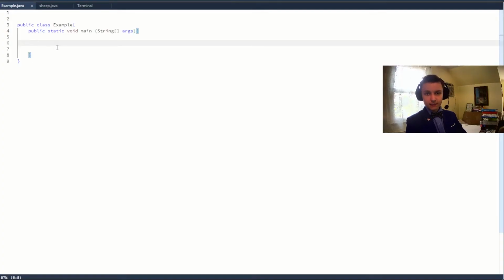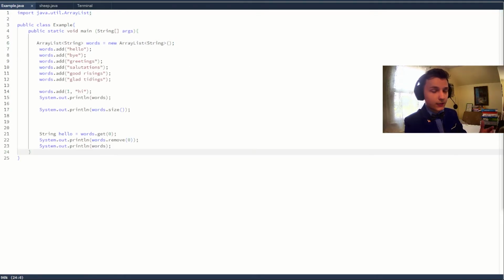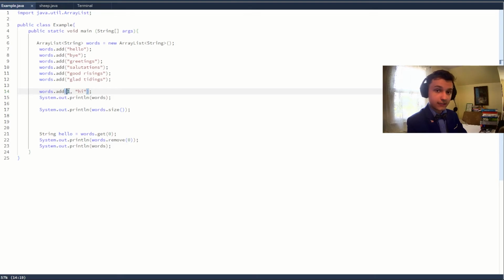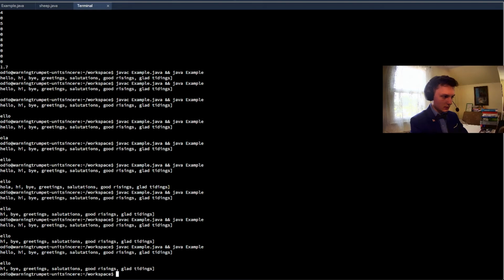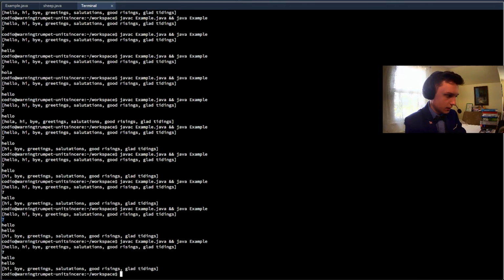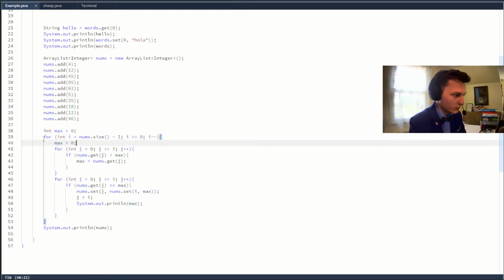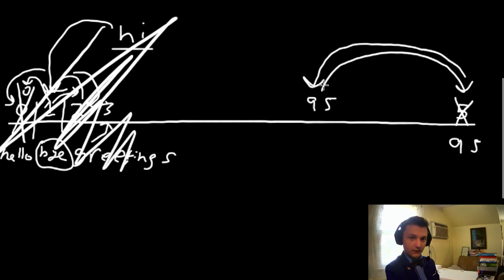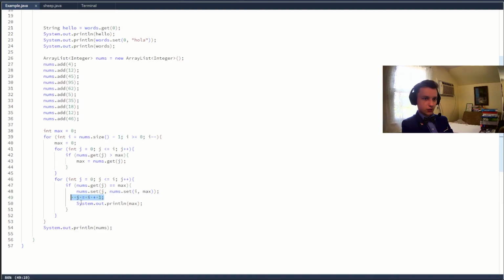AP Computer Science A Unit 7 Review - ArrayList - Create - Methods - Traverse - Sort - Search - CSA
* * This is the 10/10 AP Comp Sci A Review Book I used to get all of my 5's

Before you watch this video all about Unit 7 of AP Computer Science A ( CSA ), be aware that you need a computer with some coding application. This class uses the programming language Java. I will be available in my discord server whenever you guys need extra help with AP Computer Science or any other AP exam for that matter. I took them all. If you need AP practice questions, study guides, private tutoring, or anything else, we can work something out. Never be afraid to message me or reach out to my fantastic community on Discord.

We are going to master things like ArrayLists, create an ArrayList, traverse an arrayList, reference types, object, for loop, while loop, ArrayList methods, ArrayList length, and a whole bunch of other computer science topics.